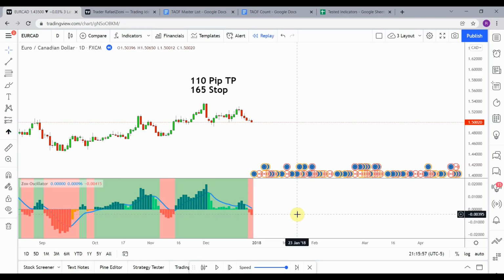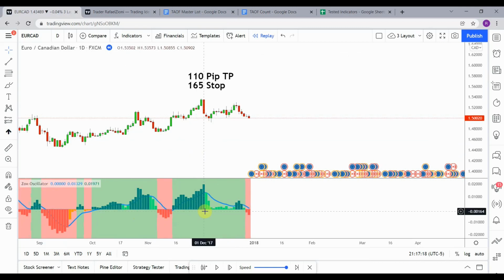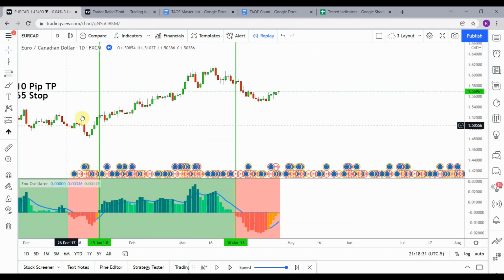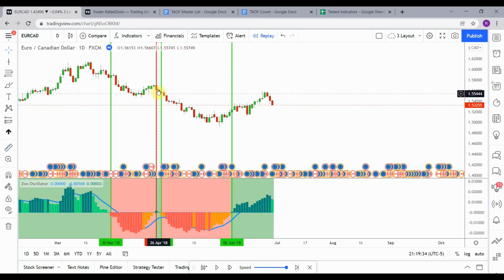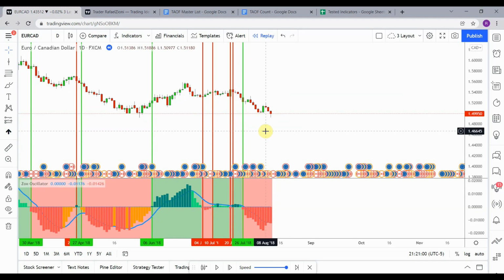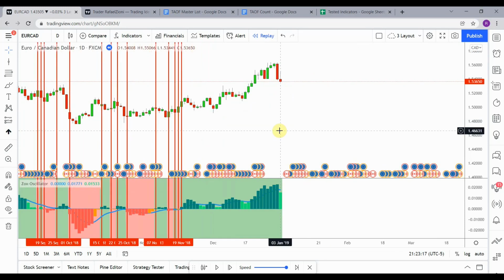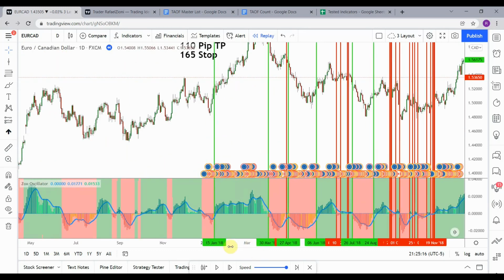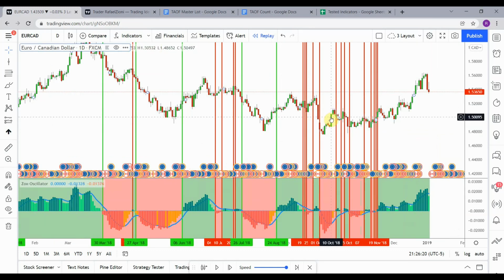Tradingview Indicators and Strategies | Zox Oscillator Indicator Testing